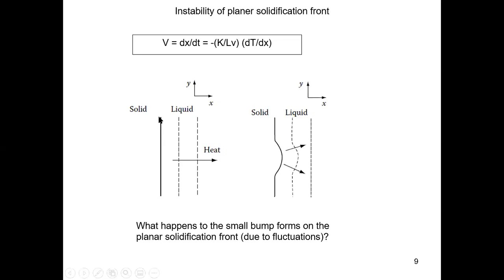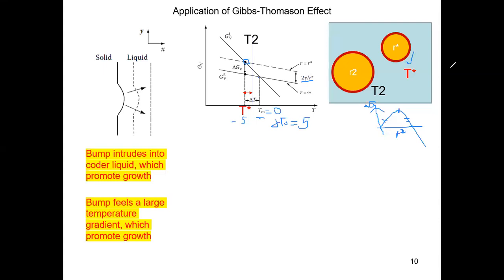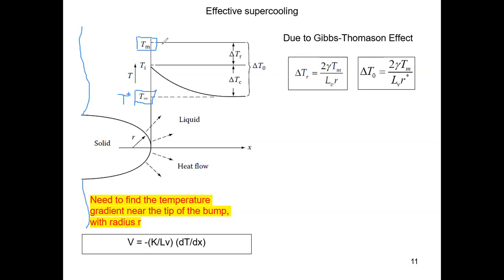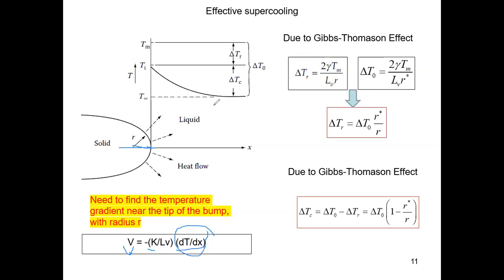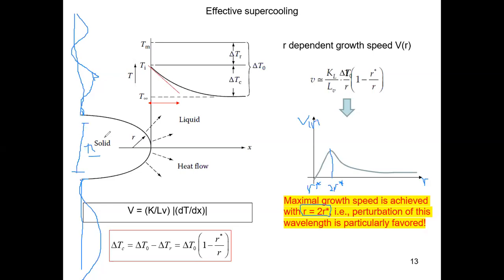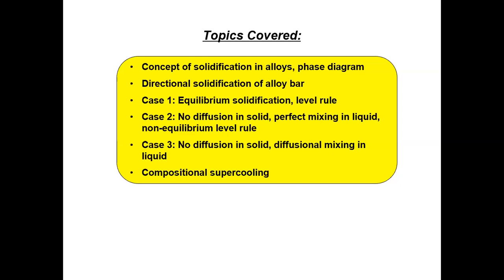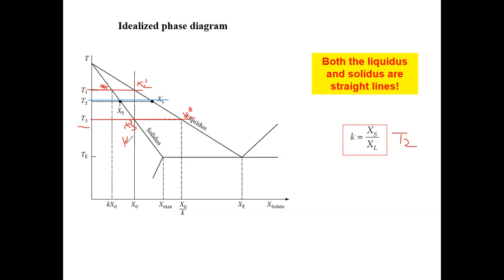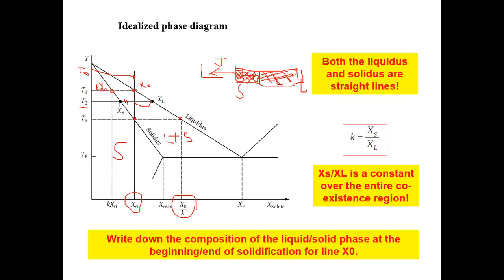[Materials Phase Transformation] Lecture 16| Dendrite growth